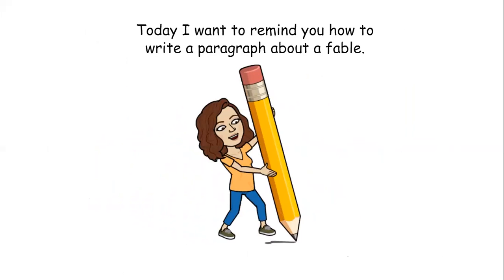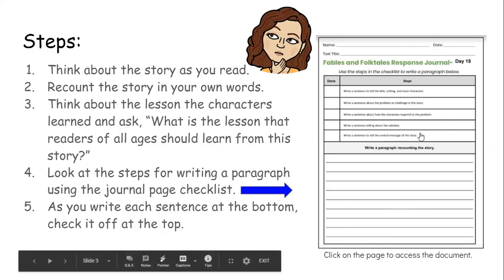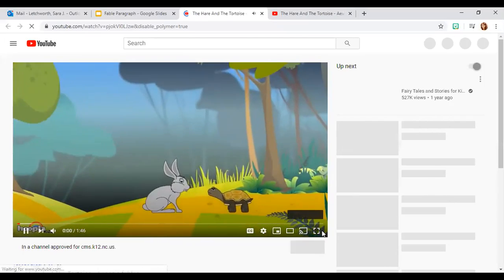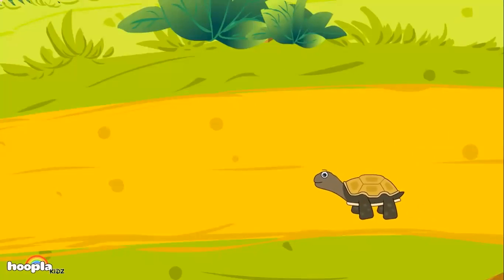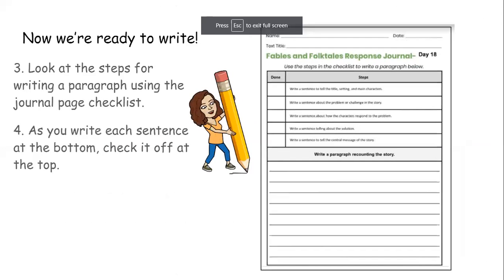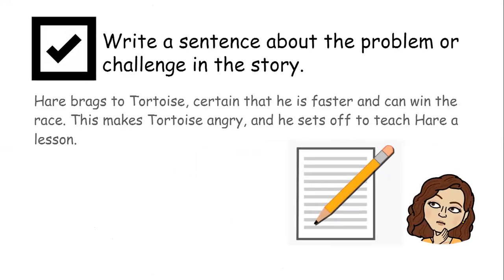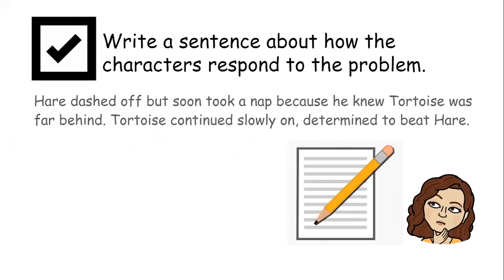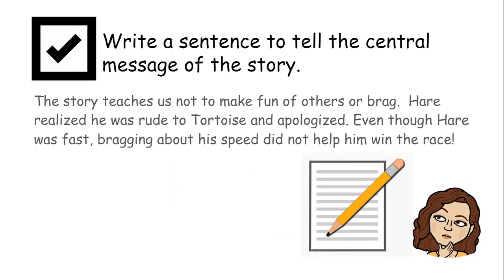Fable Paragraph Example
The journal page link only works in Google Slide view, not from the video. Here it is